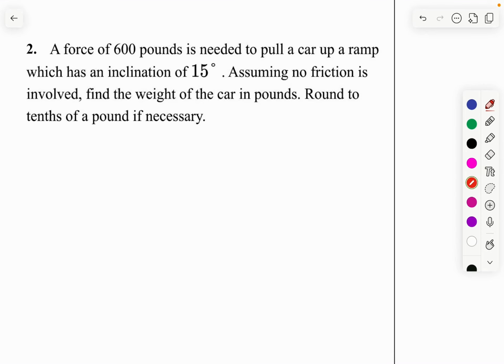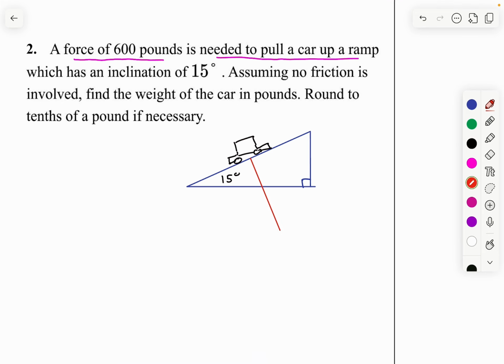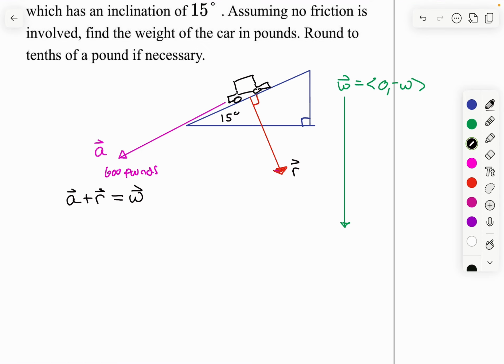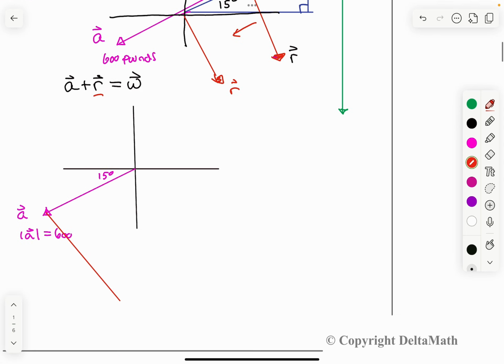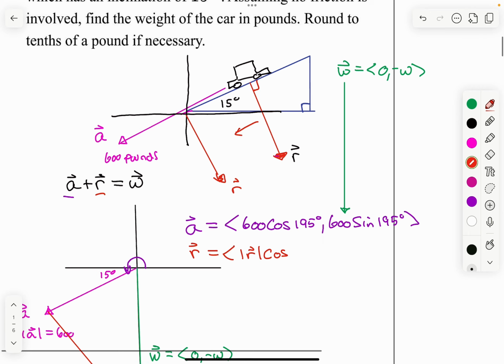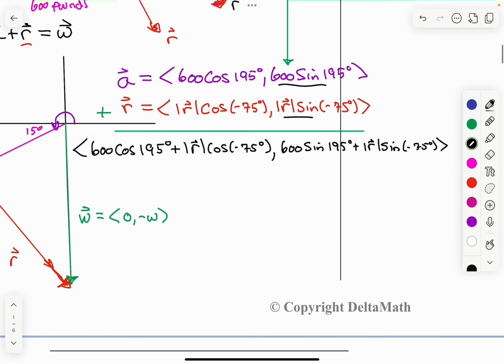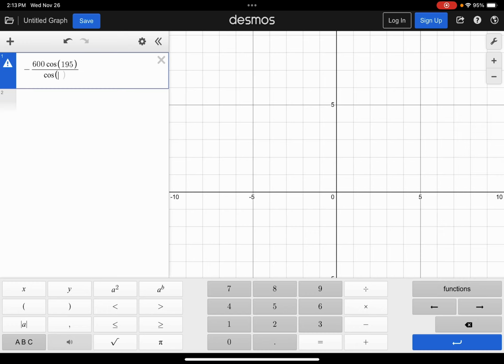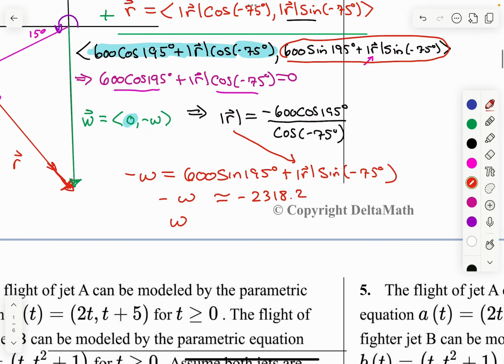6.2 Extension 1 Solution